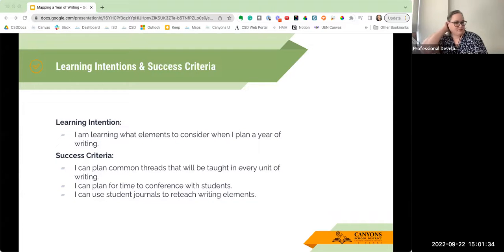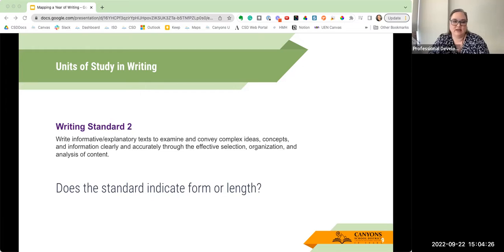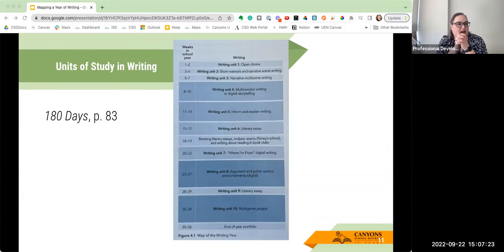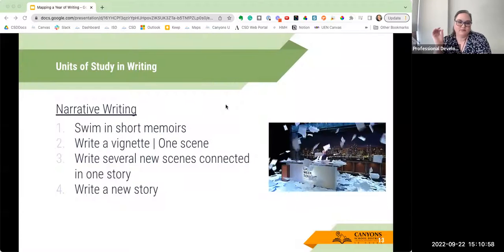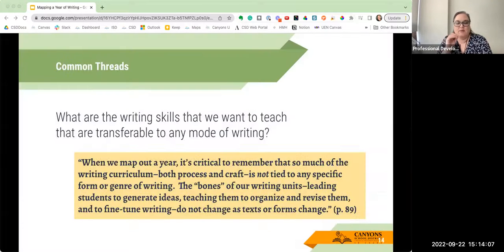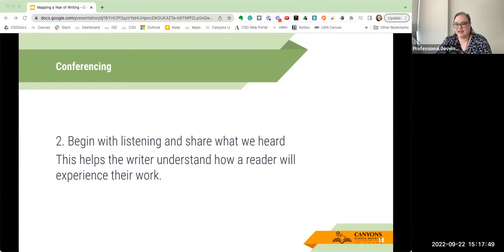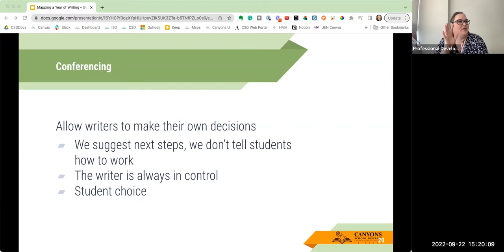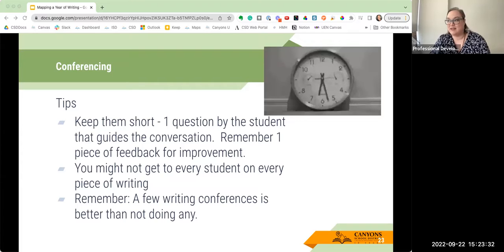Bite-Sized PD: The Writing Series: Mapping a Year of Writing with Writers in Mind